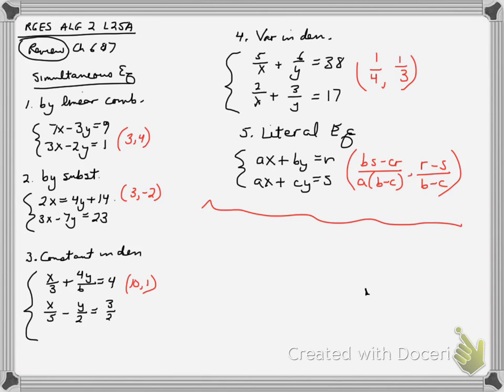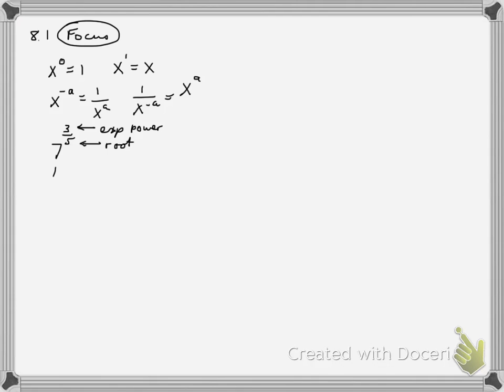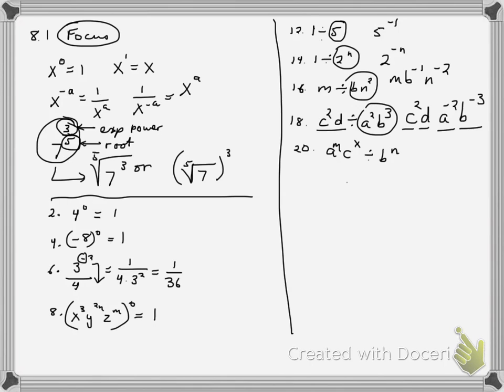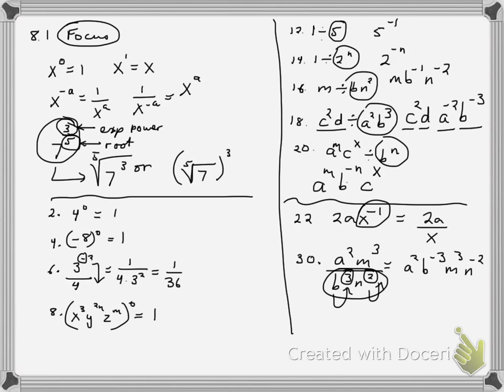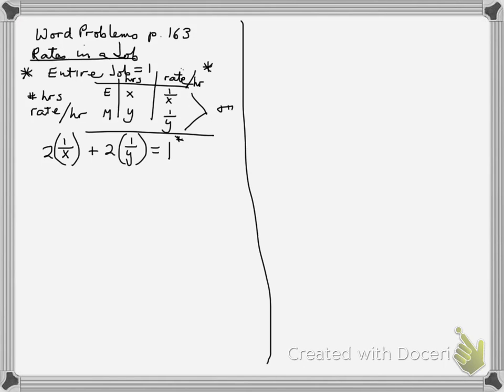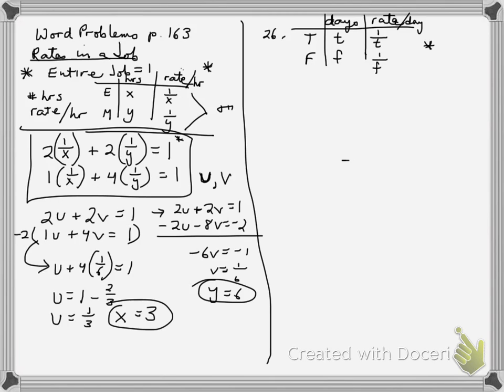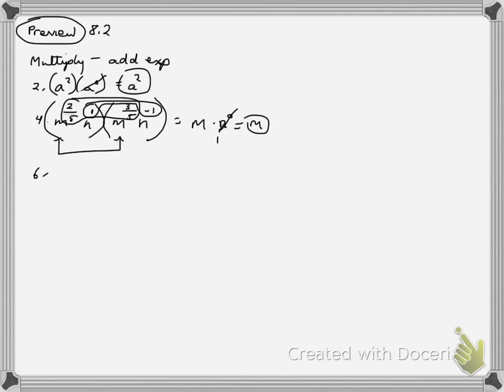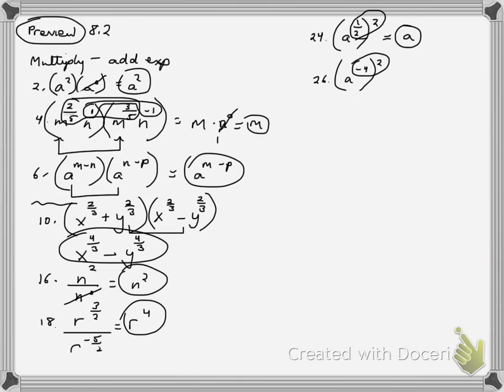RGES ALGEBRA 2 L25A